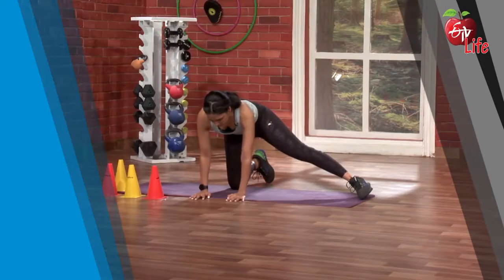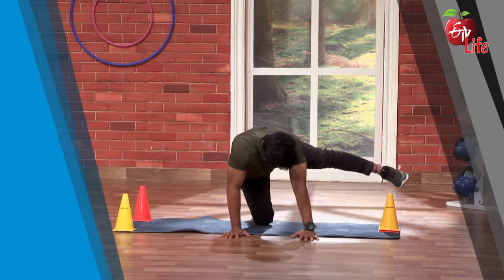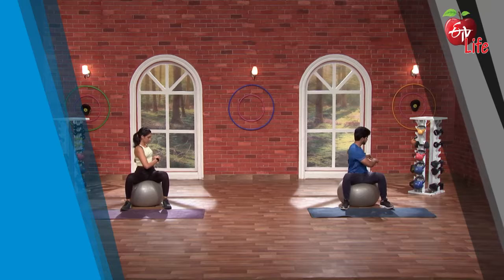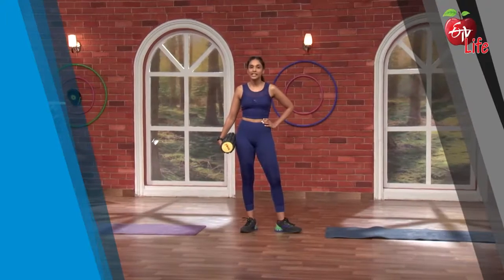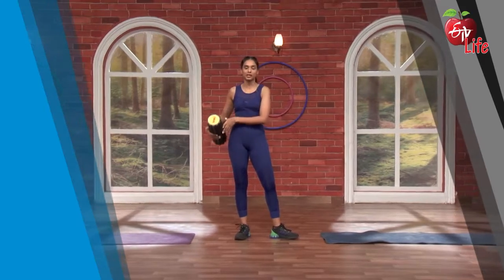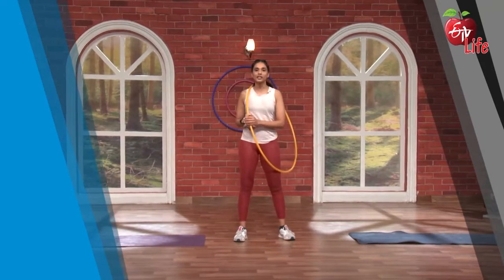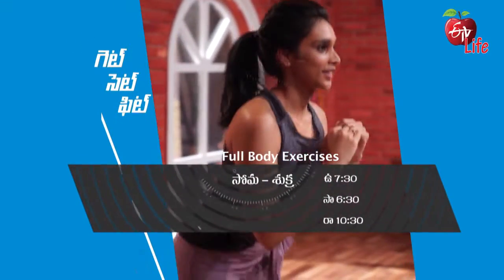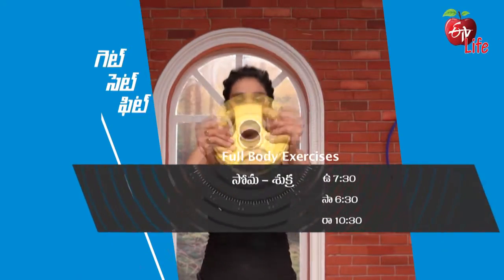Get Set Fit | గెట్ సెట్ ఫిట్ | Weekly Promo | 07:30 AM | 25th April 2022 | ETV Life